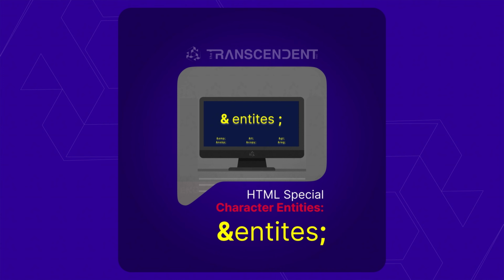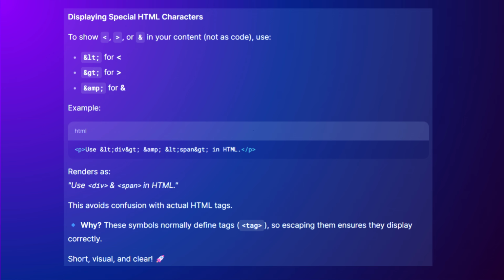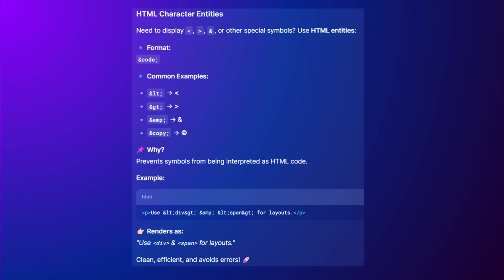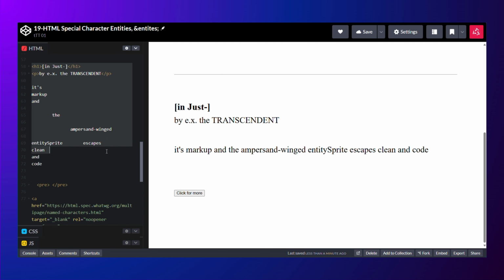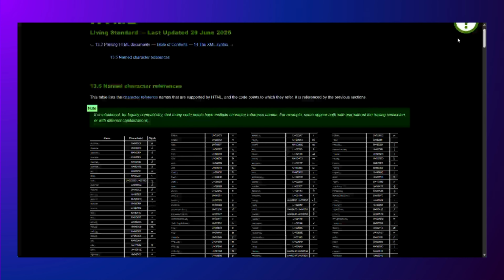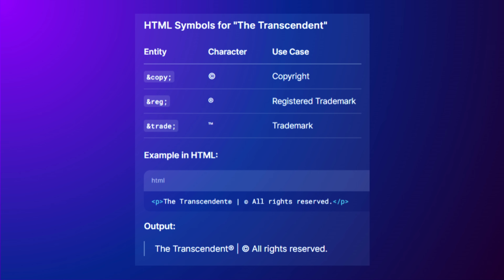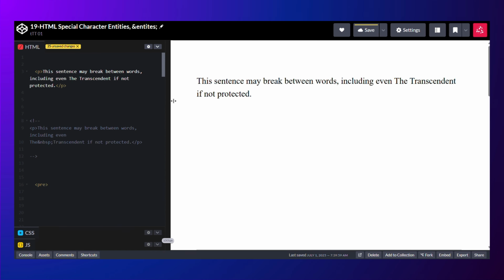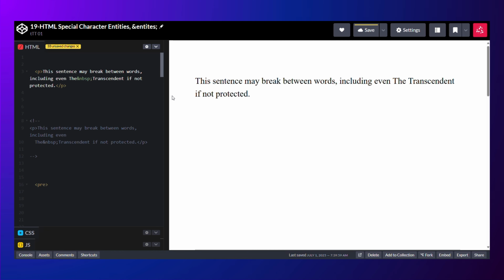HTML Special Character Entities-English, Part-16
HTML Special Character Entities-English, #16
HTML Character Entities & Non-Breaking Spaces Guide

Master the hidden language behind symbols, spacing, and browser rendering

Every web developer eventually encounters a strange moment: a symbol typed into HTML suddenly disappears, breaks a layout, or behaves differently than expected. The browser is not being difficult—it is simply interpreting the character as code instead of content. In this lesson, we explore one of HTML’s most foundational yet underestimated systems: character entities.

At The Transcendent, we treat HTML entities not as memorization exercises, but as precision tools that allow developers to communicate clearly with the browser.

Learn HTML Character Entities and understand how special symbols like ampersand (&), less than (Less Than), greater than (Greater Than), and non-breaking spaces ( ) work in HTML.

In this beginner-friendly HTML tutorial from The Transcendent, we explore why browsers interpret certain characters as code, how HTML entities solve this problem, and how developers use entities for cleaner and safer web pages.

Topics Covered:

• HTML Character Entities
• Reserved Symbols in HTML
• Ampersand Entity (&)
• Less Than & Greater Than Symbols
• Non-Breaking Space ( )
• Browser Rendering Behavior
• HTML Special Characters
• Beginner HTML Concepts

Perfect for:

• HTML Beginners
• Web Development Students
• Frontend Developers
• Coding Learners
• Website Designers

Amazon, Best HTML Seller Book.

⏱️ Timestamps:
00:00 Introduction
00:11 What Are HTML Character Entities?
00:24 Why Special Symbols Matter in HTML
00:58 Understanding Character Entities
01:36 HTML Entity Structure Explained
02:01 Using Entities in HTML Code
02:33 Copyright Symbol Example
03:13 What Is Non-Breaking Space ( )
03:57 Preventing Line Breaks in Text
04:24 Multiple Spaces in HTML
05:00 Browser Space Collapsing Explained
05:31 Final Summary

Beyond Sense!